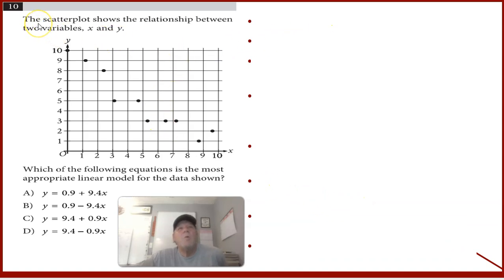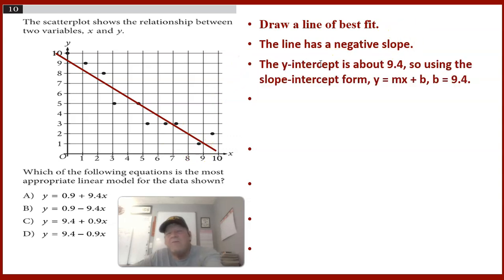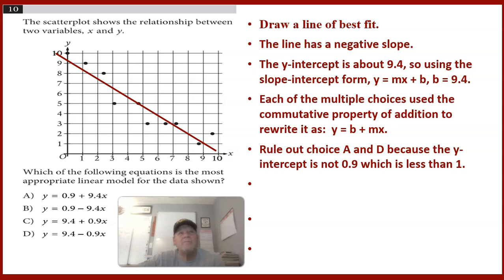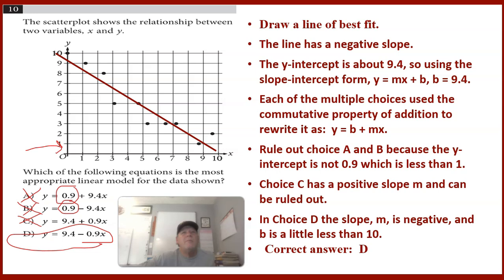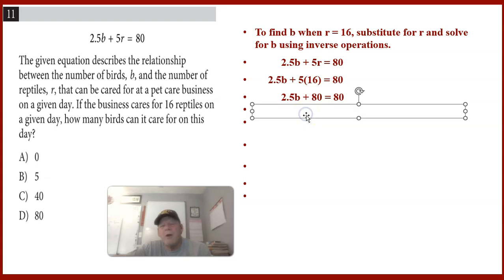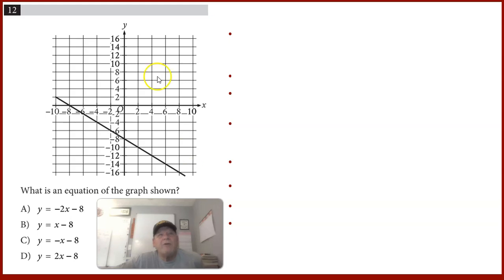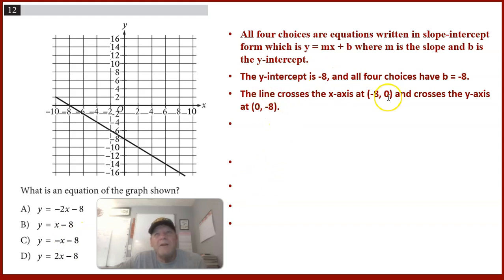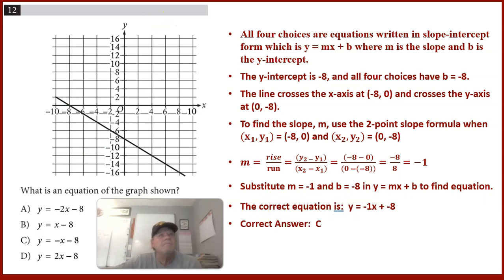SAT Review V4 Mod 4 Problems 10-12 scatterplot lineofbestfit slope y-intercept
SAT Test Review V4 Mod 4 Problems 10-12 Line of best fit, Linear Equations
Watch Mr. Chew’s SAT Test Review Videos to prepare for the SAT, ACT, or ASVAB tests.  The College Board has released six modules to use to review for the test.  Problem 10 is an open-ended question asking y0ou to find the original price of an item given the sale price and a coupon value.  Problem 11 is a multiple-choice problem that asks you to choose the equation of a function in slope-intercept form given data from a table.  Problem 12 is a multiple-choice problem that asks you to find the measure of a complementary angle in a right triangle given the measure of one angle in a similar triangle.